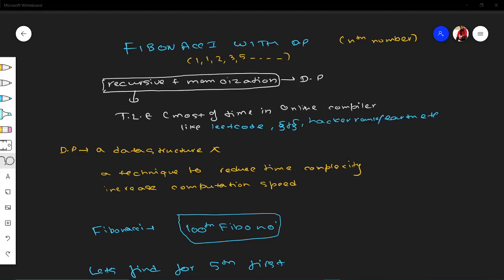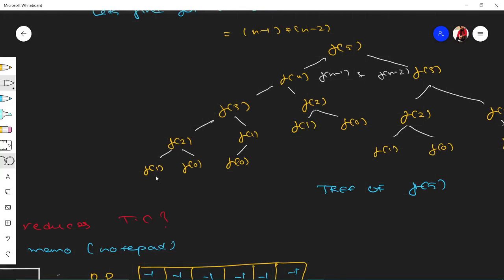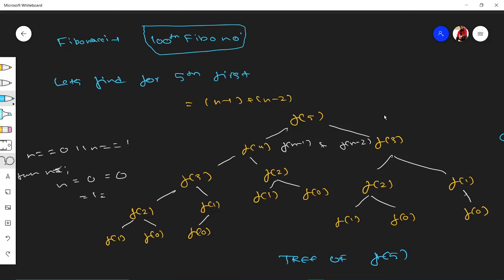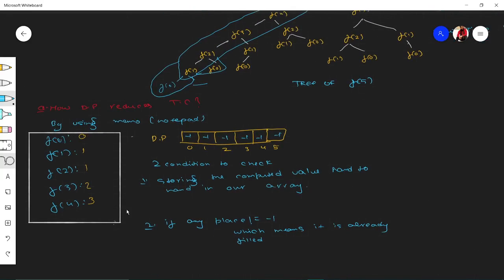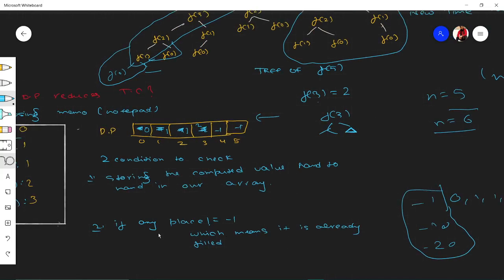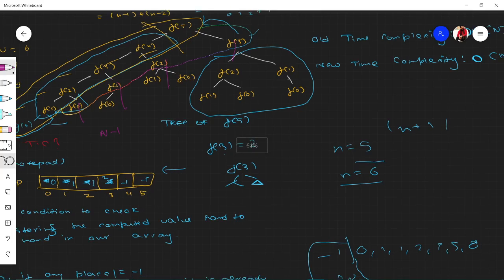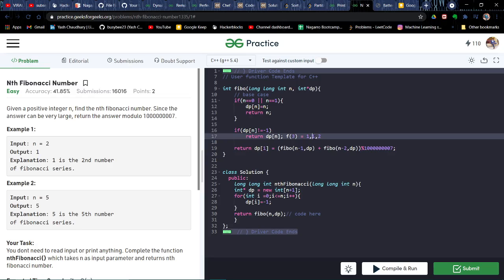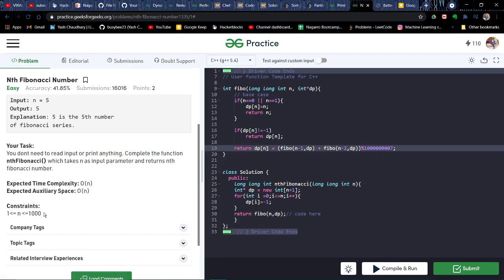Dynamic Programming and Fibonacci Number | Concept | GFG | LEETCODE | DSA | Recursion